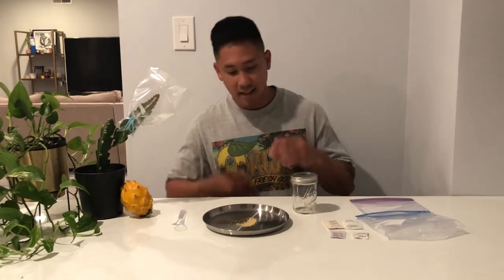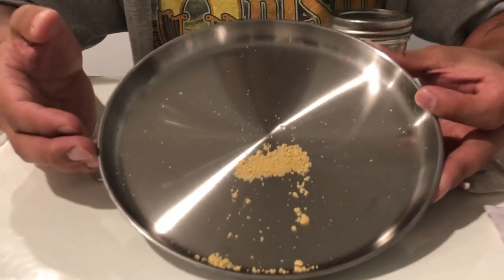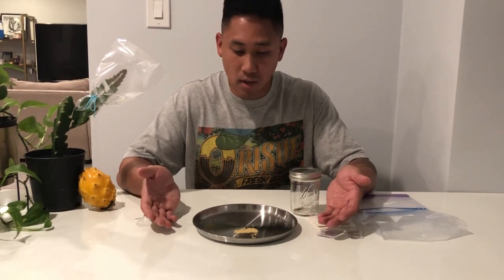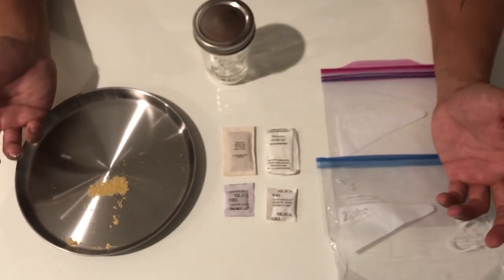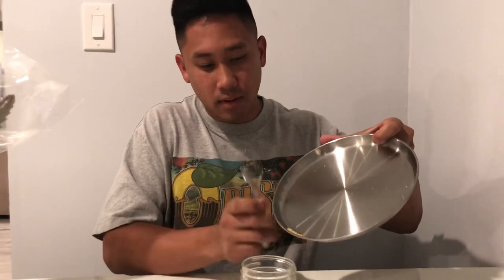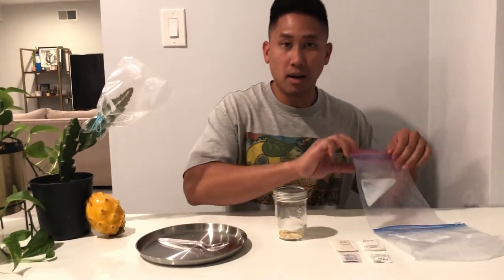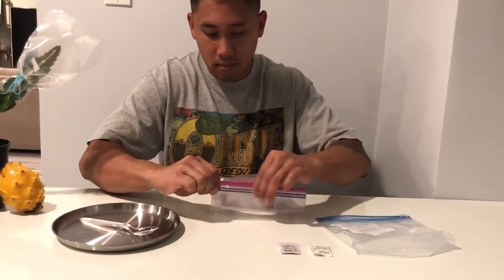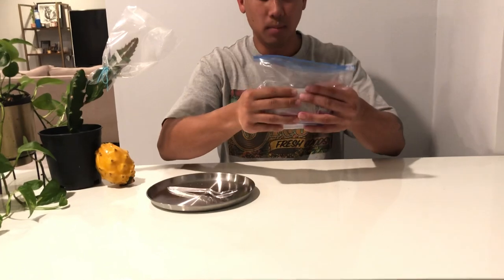Dragon Fruit Pollen: How to Store Pollen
This is my method to freeze and preserve Dragon Fruit Pollen. The pollen is viable and will work up to 1-2 years.

Collect pollen from flower
Air dry in your stainless steel dish used to collect pollen for 24 hours
Place pollen in airtight mason jar
Place airtight mason jar in TWO freezer zip-lock bags
Add fresh Silica Gel Desiccant pack into EACH zip lock.
Store in freezer

When I retrieve pollen for use I open the jar use the pollen needed then close it and put it right back in the freezer.

Just a note. For anything frozen that do not want to add moisture. When taking out of freezer do not open containers until the contents have reached room temperature.